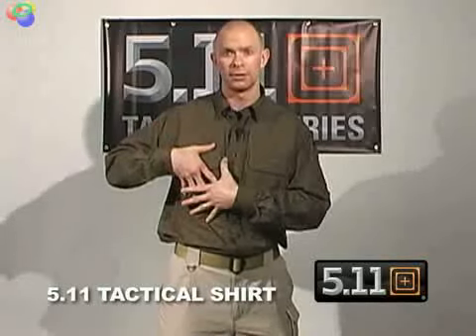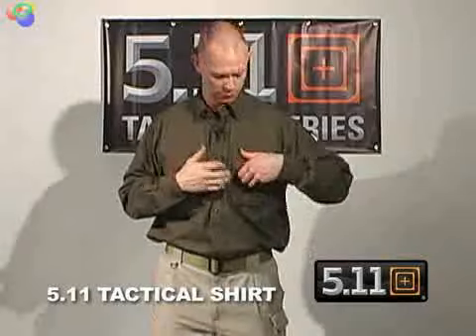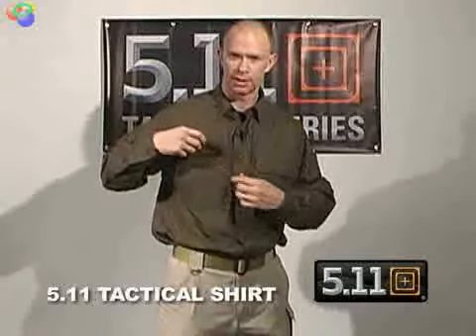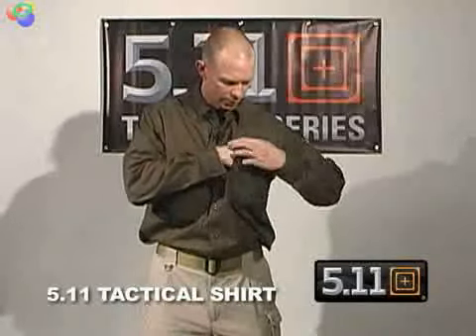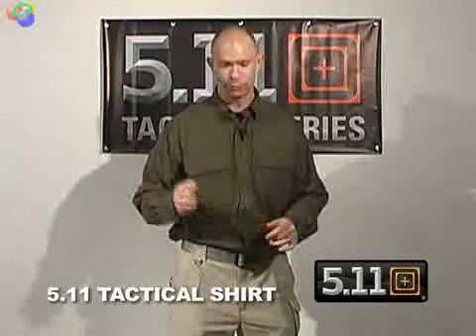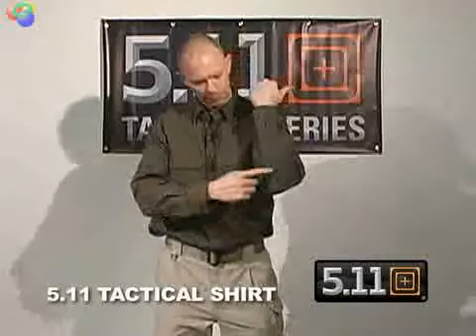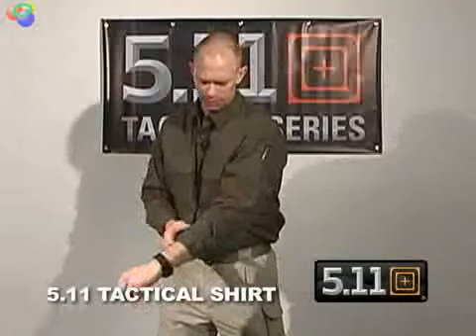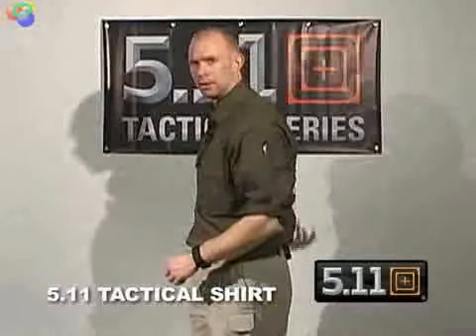ML 14790455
Video Migrado